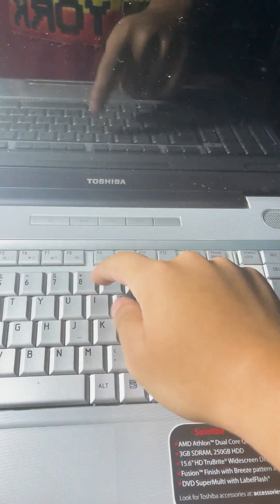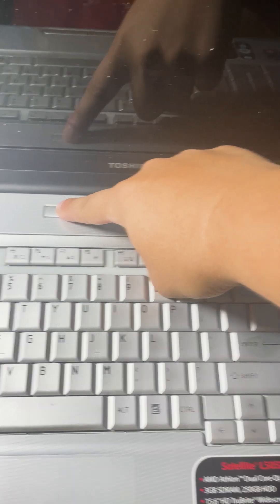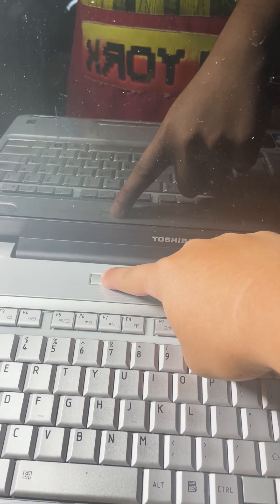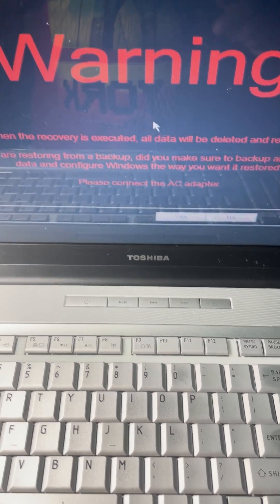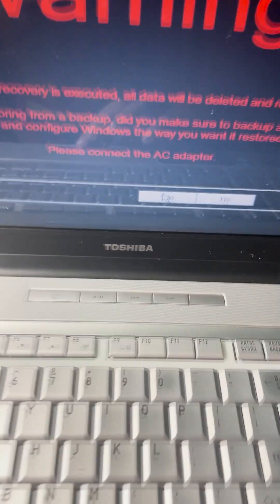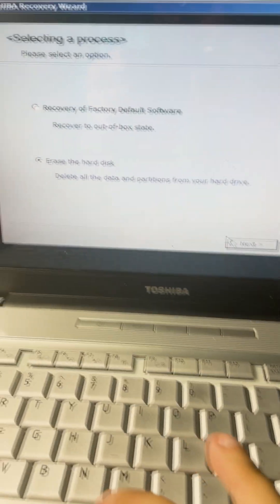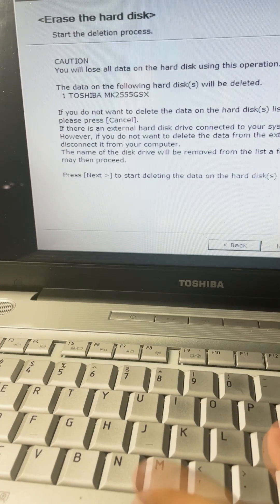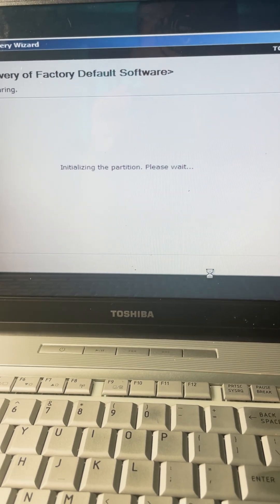Factory reset windows 7 or xp laptop